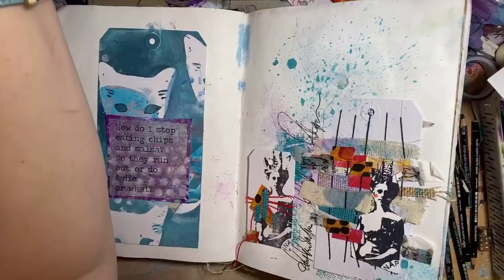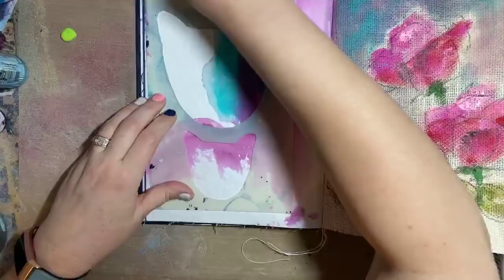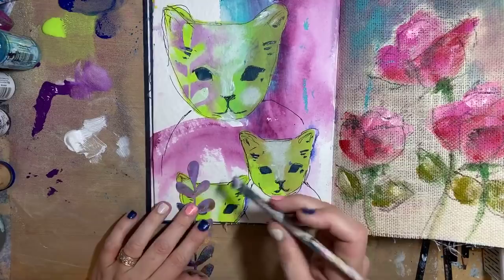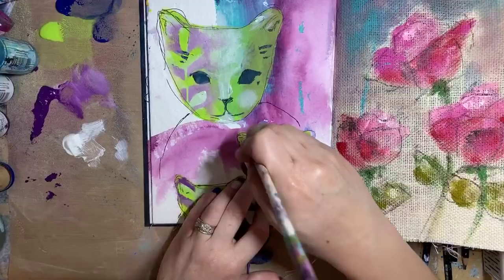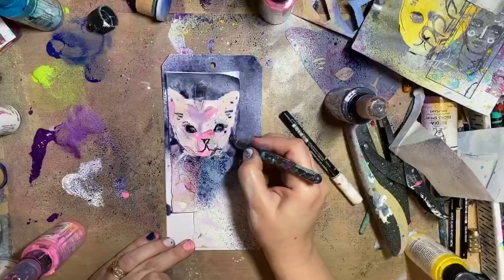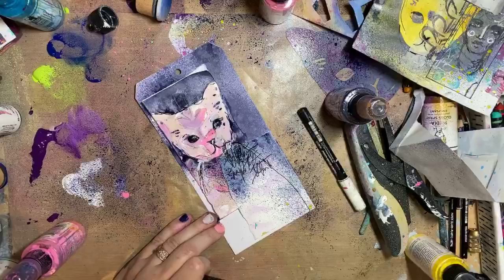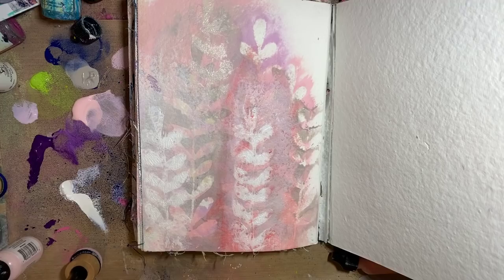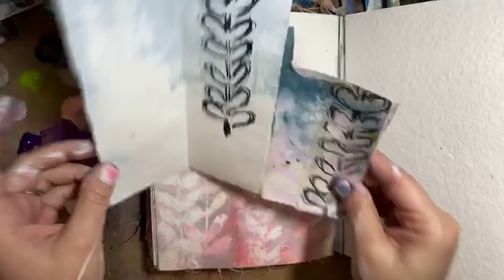Daily Demo with Dina: Masks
Recorded from a live FB broadcast.